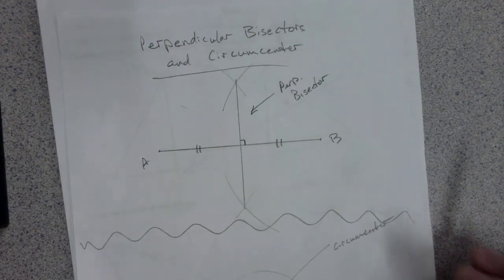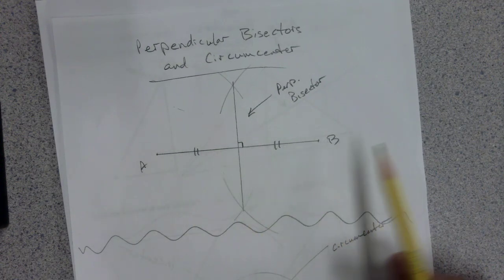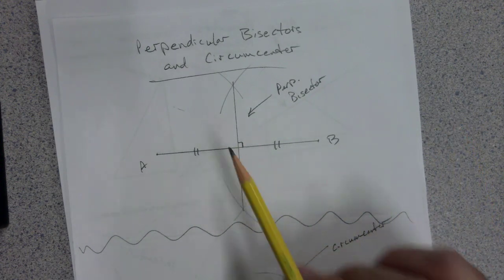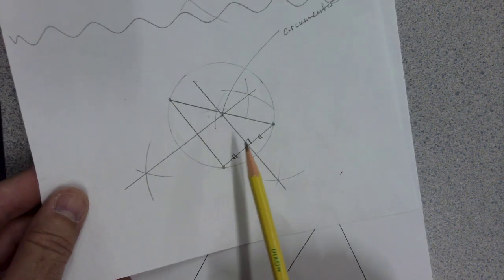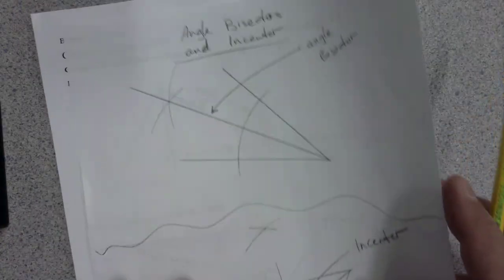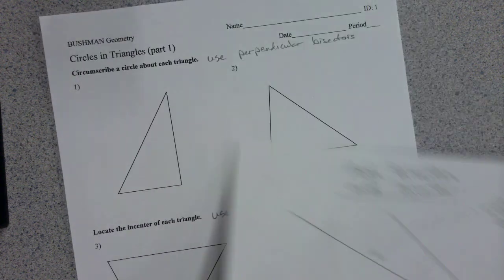How To Circles in Triangles part 1